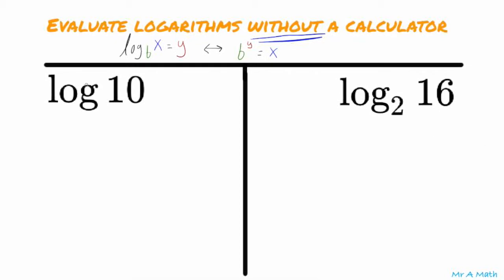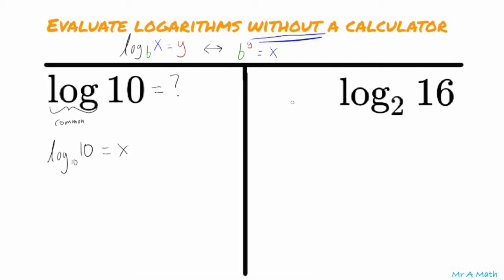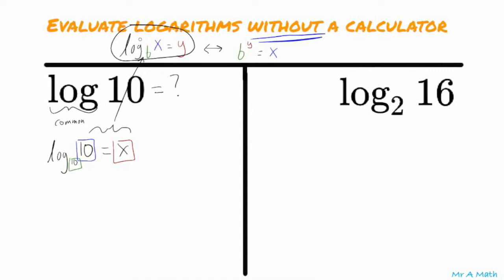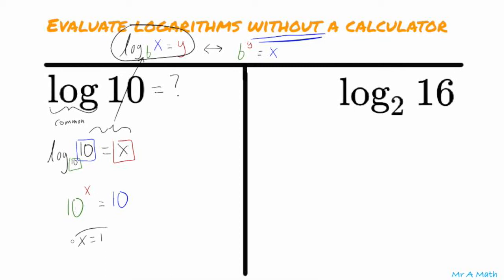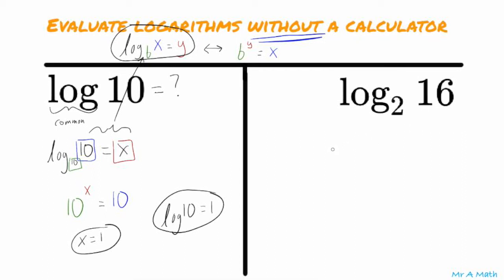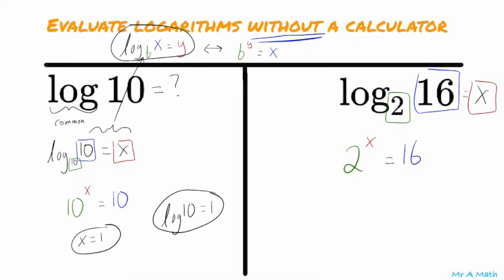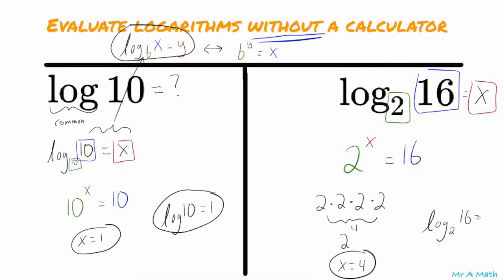Evaluate Logarithms without a Calculator | Algebra 2 | Mr A Math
How to evaluate a logarithm using mental math!